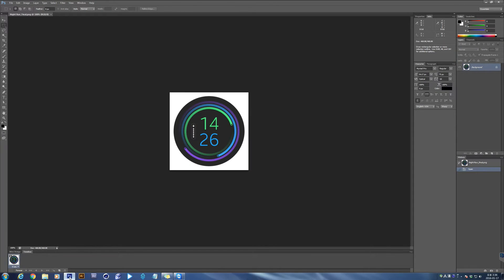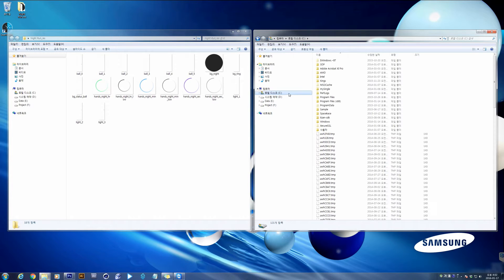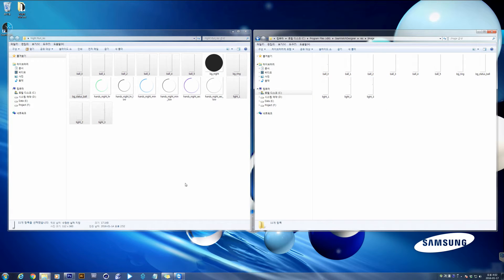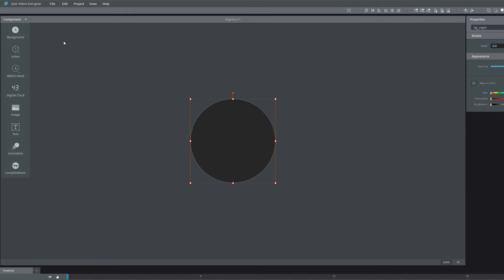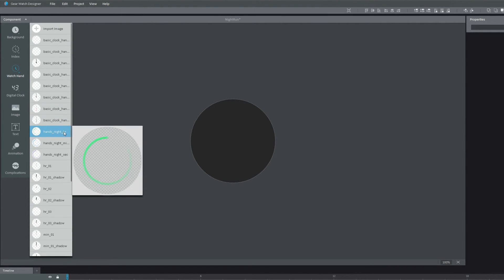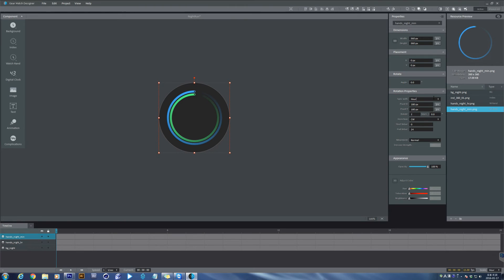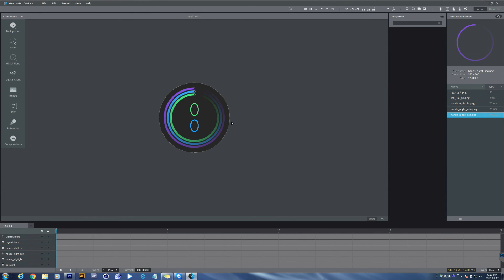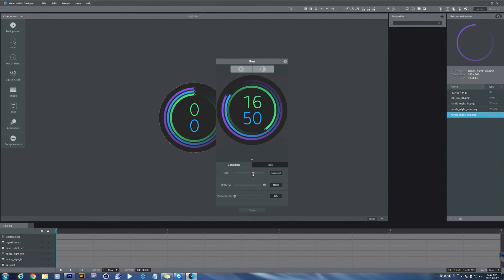Chapter 1 : Simple Watch face - Gear Watch Designer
Chapter 1 will teach you to make a basic yet unconventional watch on the Gear Watch Designer.